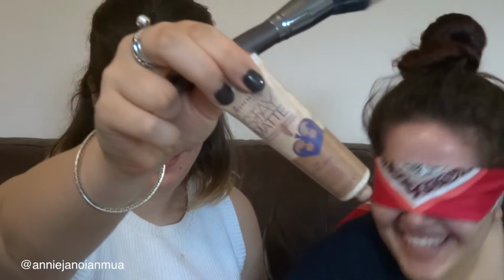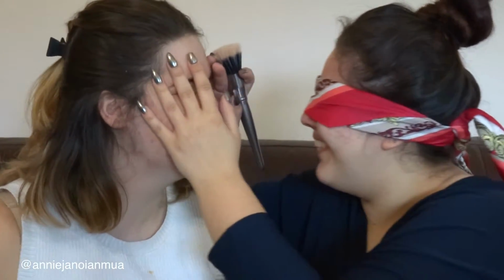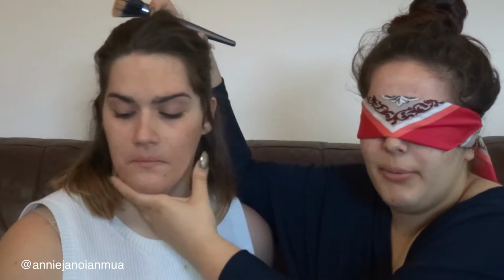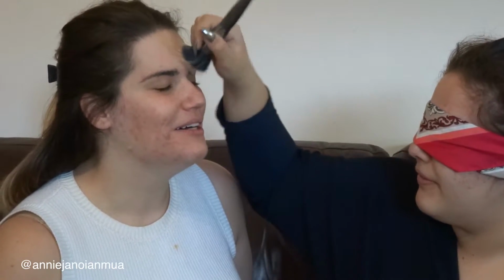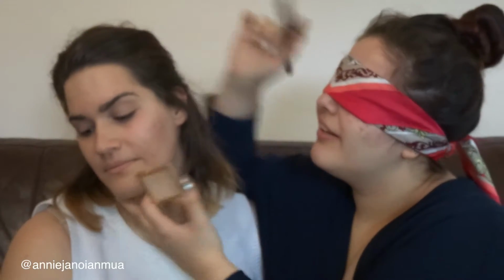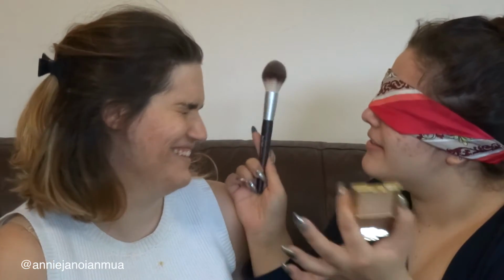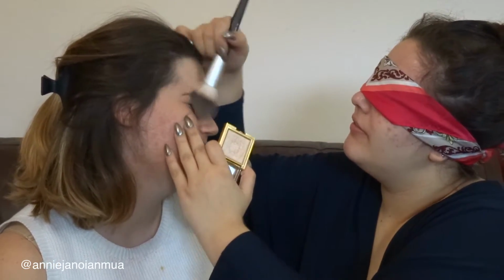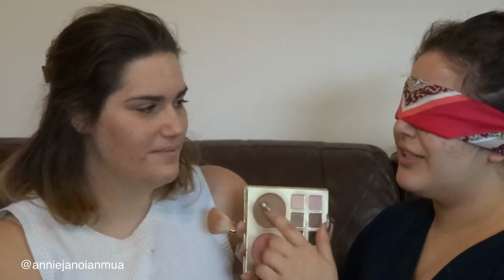BLINDFOLD MAKEUP CHALLENGE!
As a makeup artist sometimes you just wanna have fun. So I let my sister do my makeup, however there is ONE twist.

SHE WAS BLINDFOLDED.

If you want to see how it turned out then please watch and I hope you enjoy.

As always thanks for all the support xx